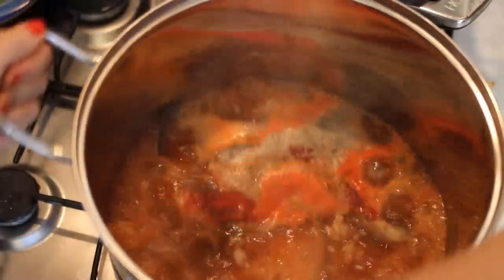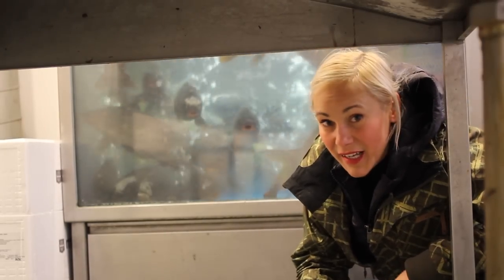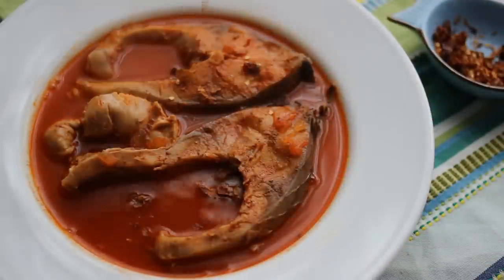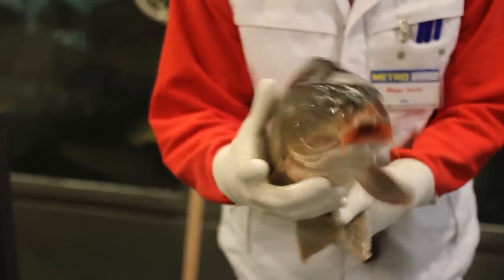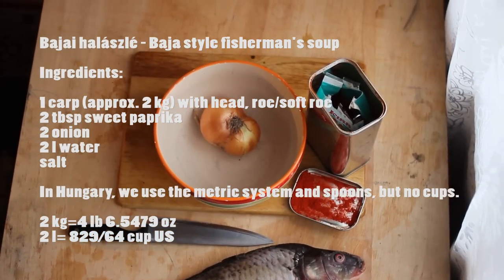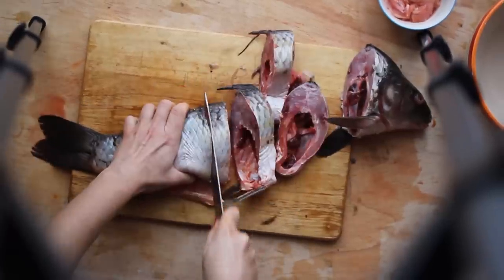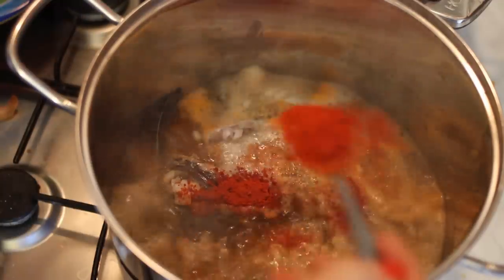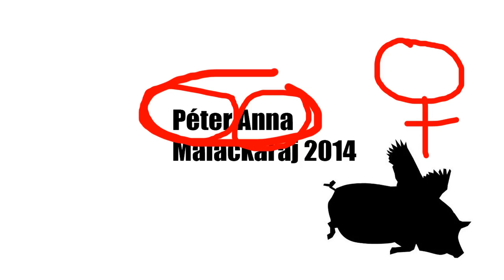Oh carp, we love you!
How a humble fish makes the world's greatest soup.